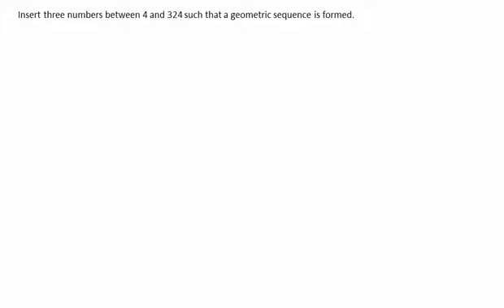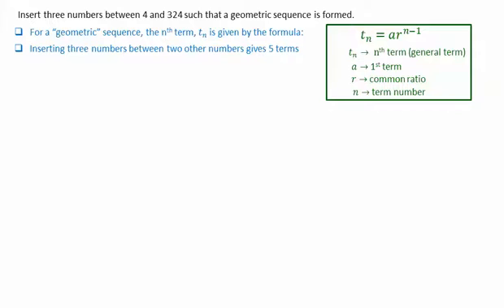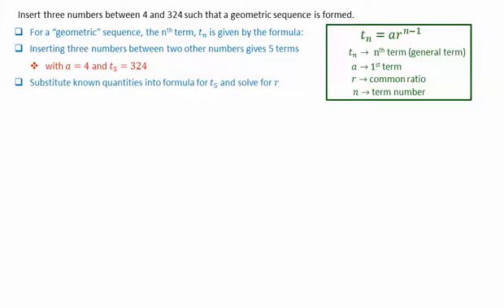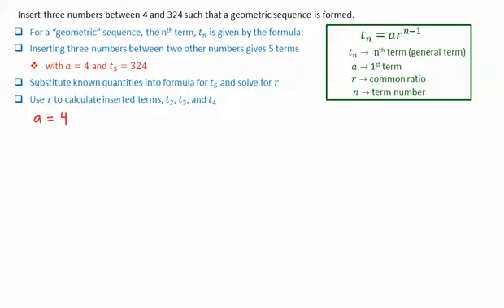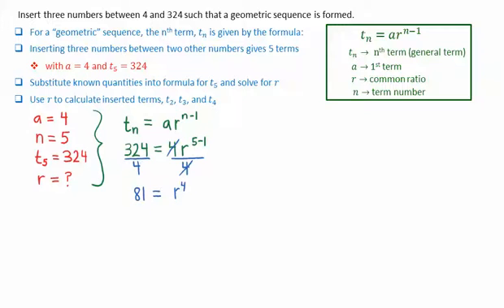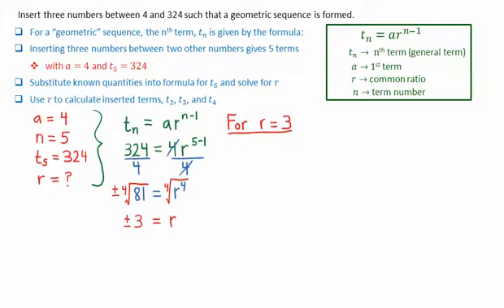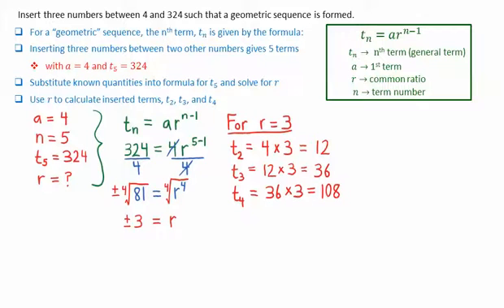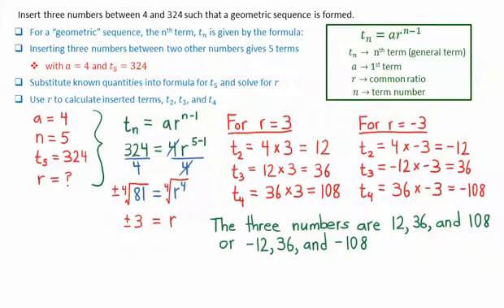1 10 Insert Numbers to Form a Geometric Sequence